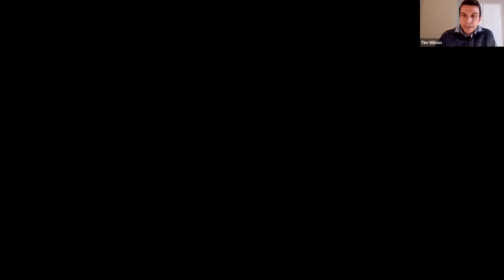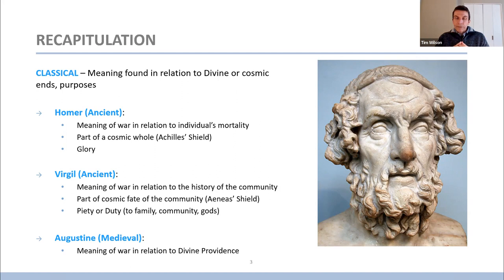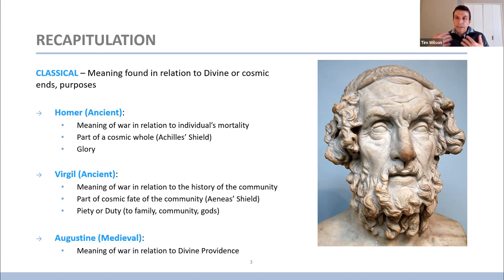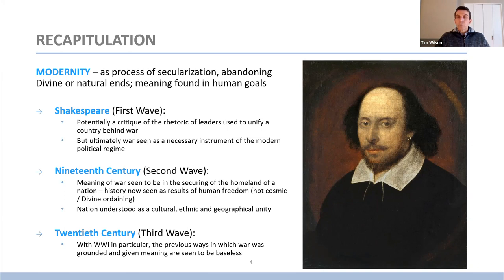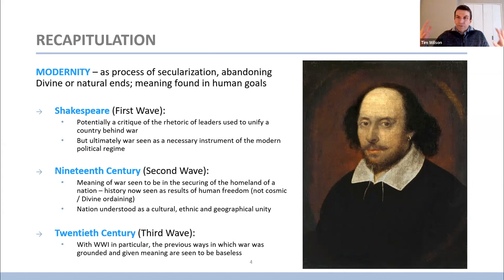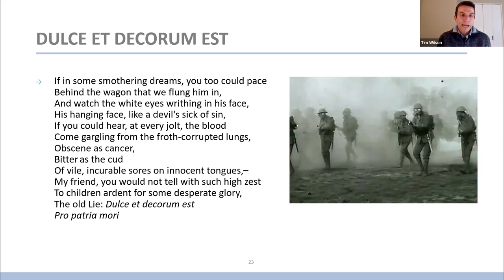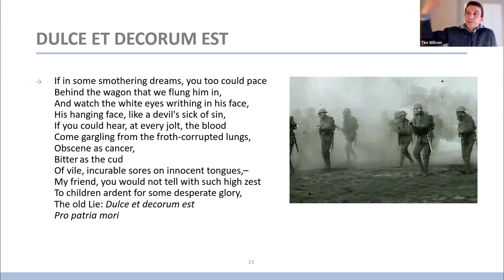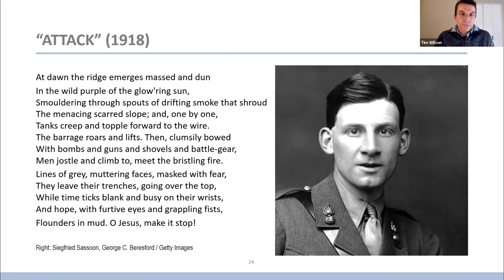World War I and Literary Modernism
Lecture 21
English 1120 -- War in Literature
Professor Timothy H. Wilson
Department of English, University of Ottawa (Winter 2022)

A short introduction to the poetry of the World War I "Soldier Poets" and how they departed from the patriotic themes of the previous century.

Time Codes:
0:00 - Introduction and discussion of Assignment #3 Results
4:00 - Lecture Outline
4:41 - Recapitulation: Ancient, Medieval and Modern approaches to War; Homer, Virgil, Shakespeare and Woolf
10:02 - Timeline of Texts Studied
11:13 - Modernism and English Literary History
14:02 - War Poetry Before World War I
16:26 - Ralph Waldo Emerson "Concord Hymn" (1837) close reading
24:59 - World War I: Trench Warfare, Battle of the Somme compared to Agincourt
32:30 - World War I Poets: Rupert Brooke "The Soldier" (1914) close reading
37:10 - Wilfred Owen "Dulce Et Decorum Est" close reading
42:04 - Siegfried Sassoon "Attack" (1918) close reading